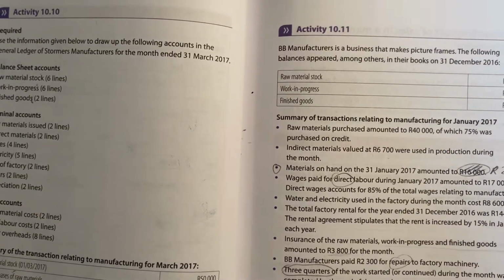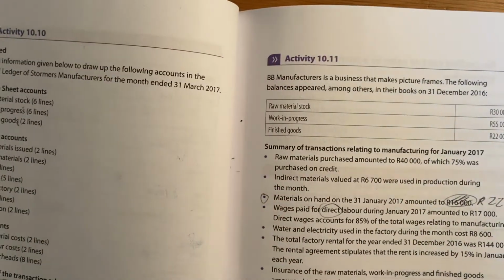Grade 11 Activity 10.10 PART 1